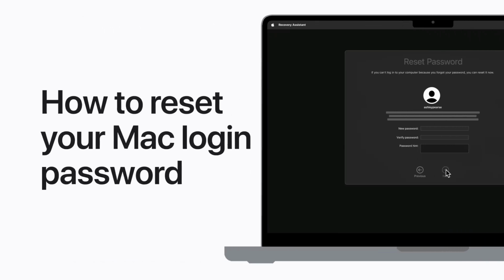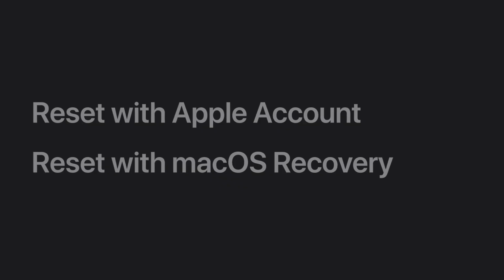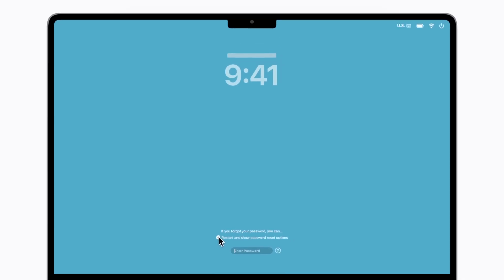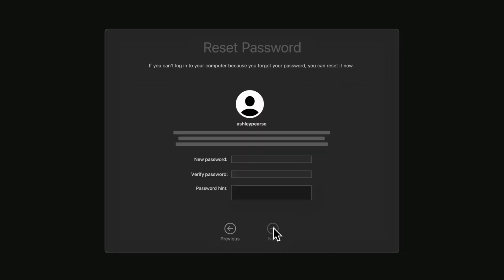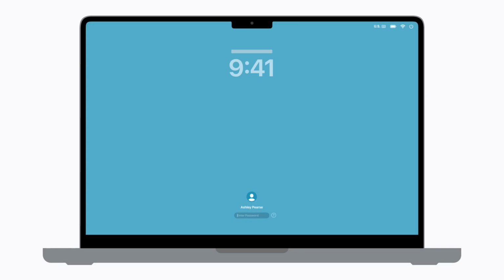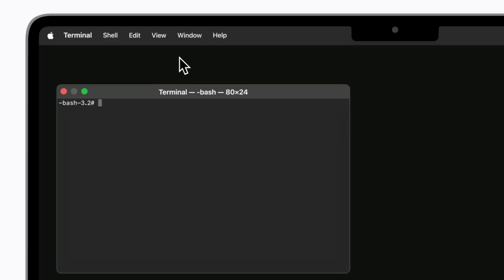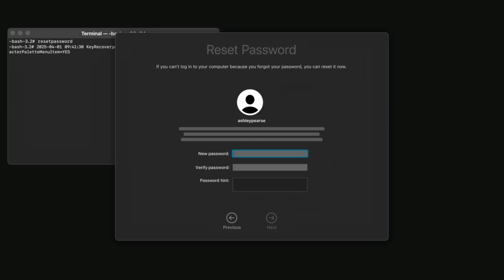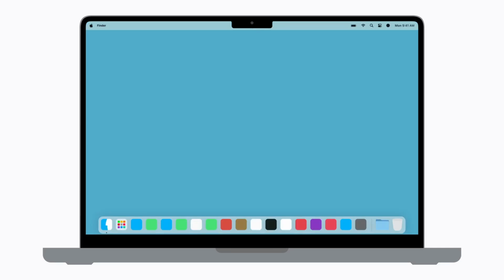RESET PASSWORD FOR YOUR MAC.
“If you forgot your Mac login password, we’ll show you how to reset it using your Apple Account. We’ll also teach you how to enter macOS Recovery and reset your password using the Recovery Assistant.”